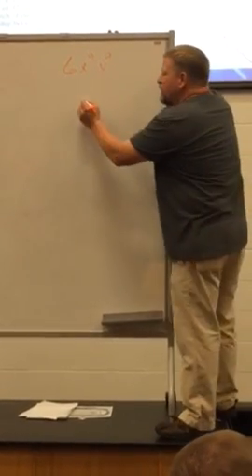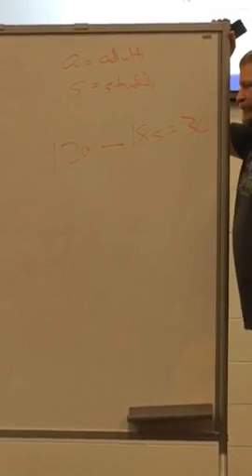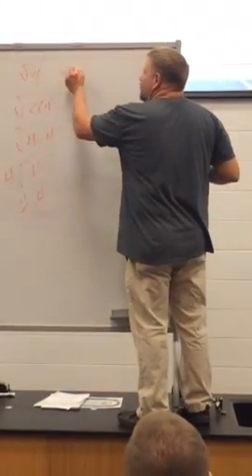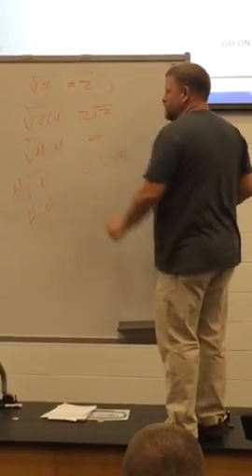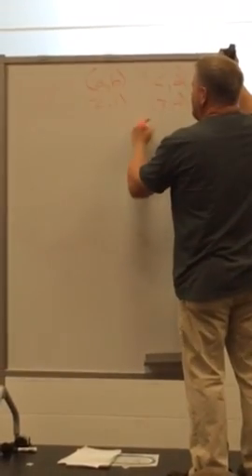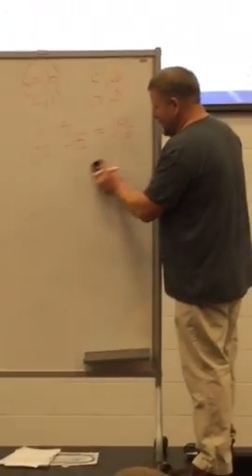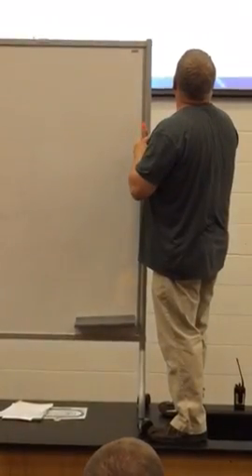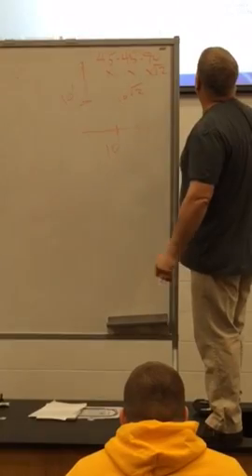Part two first fifteen math problems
aCT prep